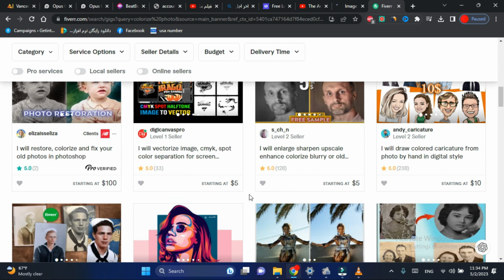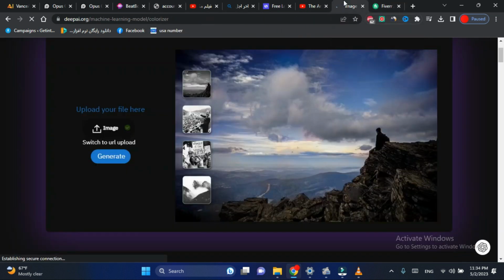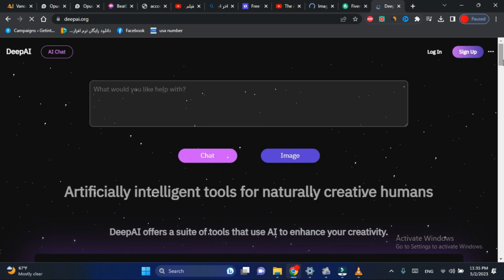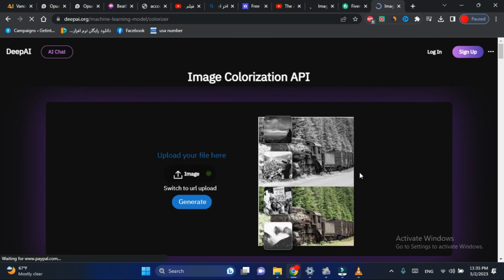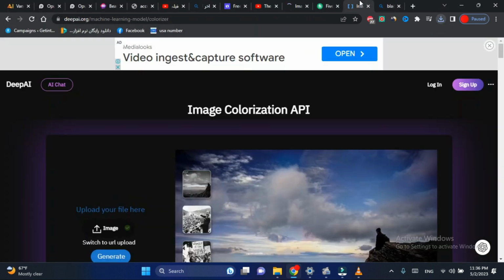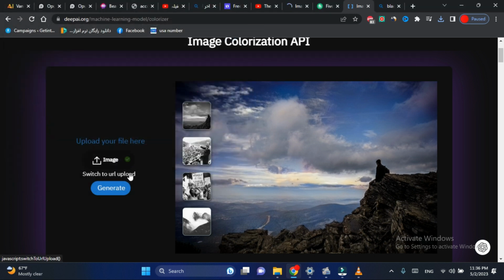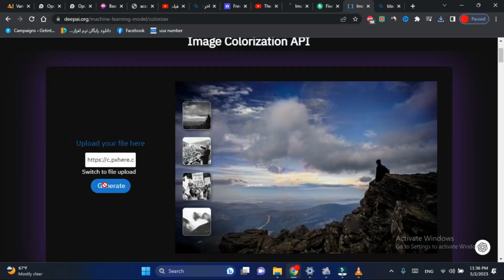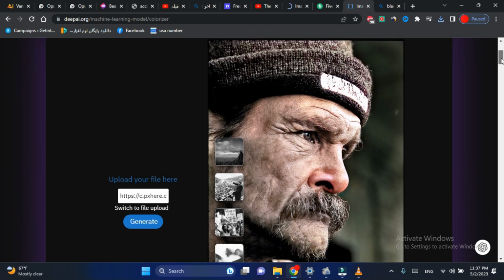How to Colorize Black and White Photos and Make Money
In this video, we'll show you how to add color to black and white photos using various software tools and techniques. Colorizing old photos is a great way to breathe new life into them, and it's a skill that can also help you earn money as a freelancer or by selling your work online

Link to tool :
Deepai.org